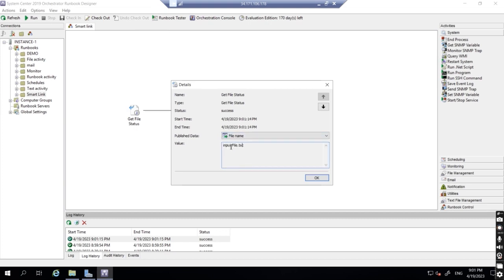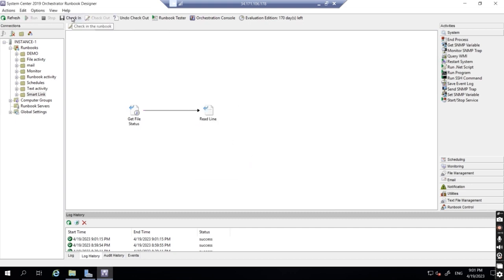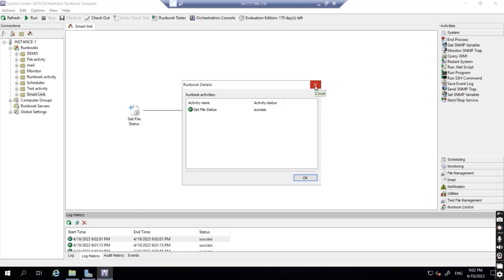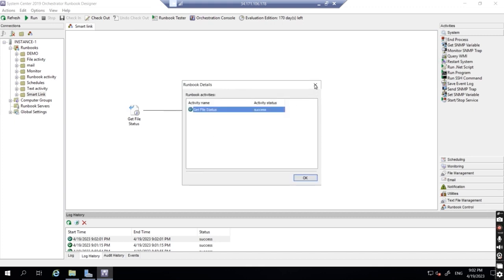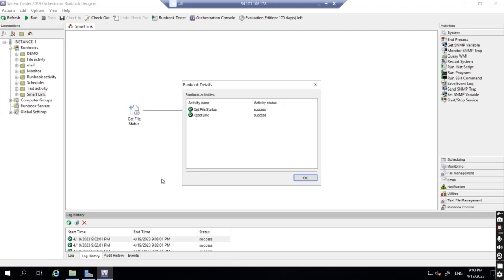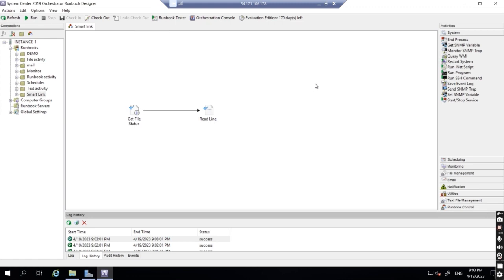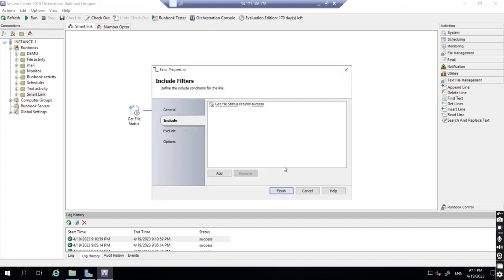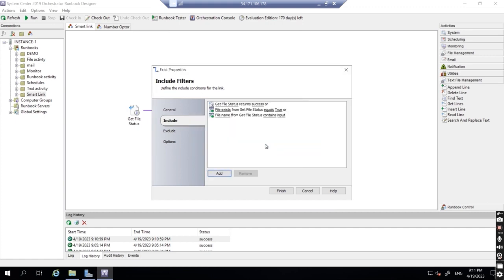Learn SCORCH Operators